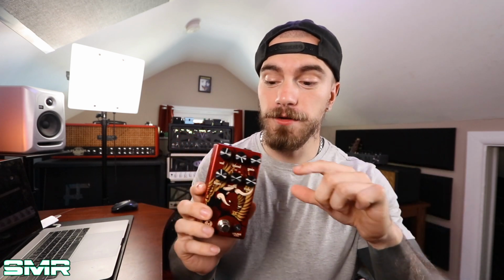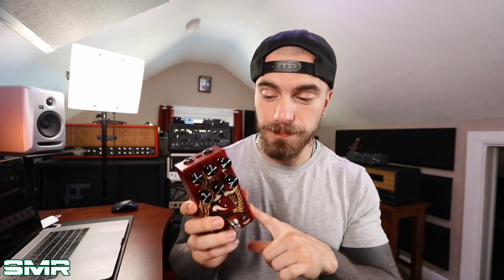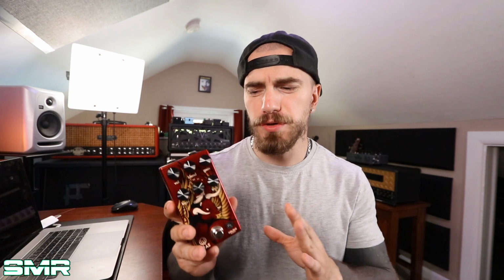MY NEW LIVE PEDAL! WALRUS AUDIO ERAS DISTORTION PEDAL!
In this video, we check out the Walrus Audio Eras distortion pedal!